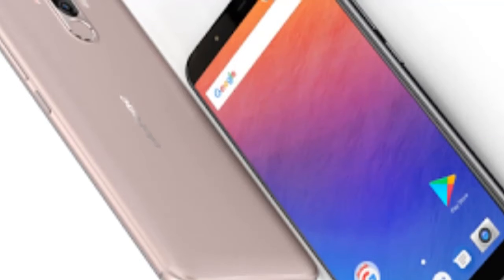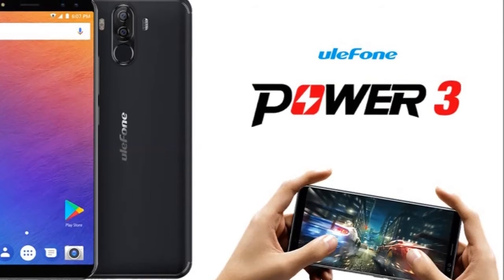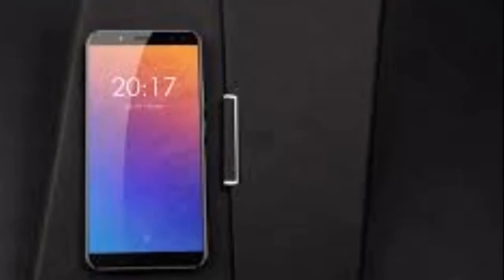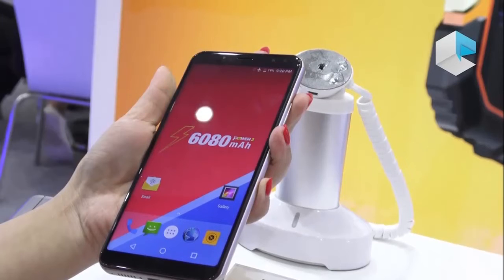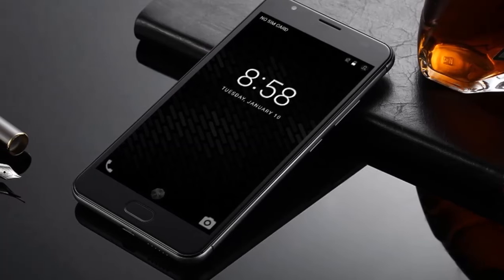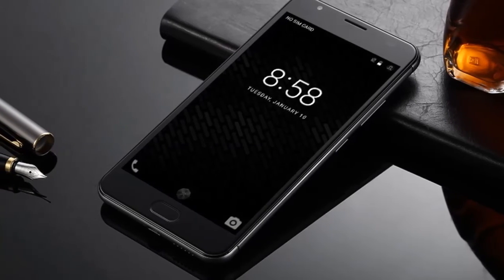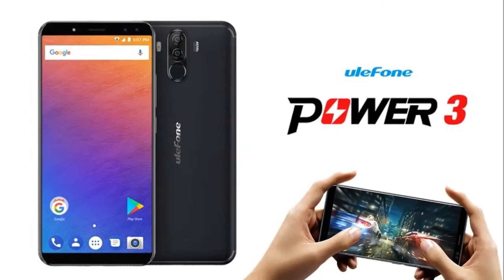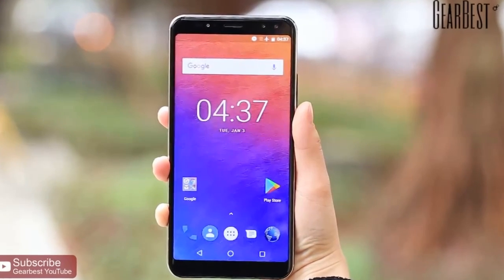ULEFONE POWER 3 REVIEW | With Quad Camera